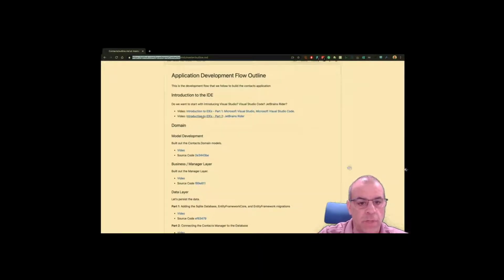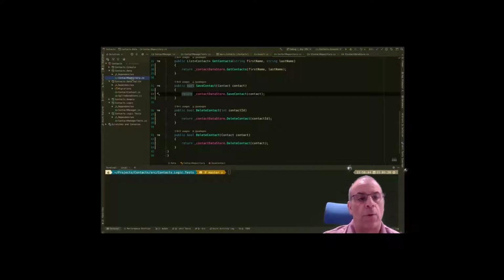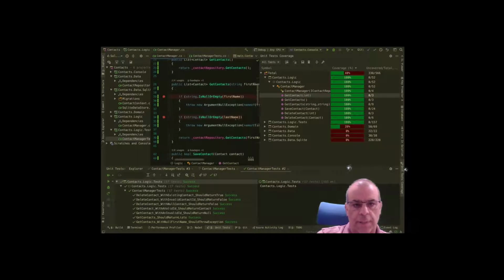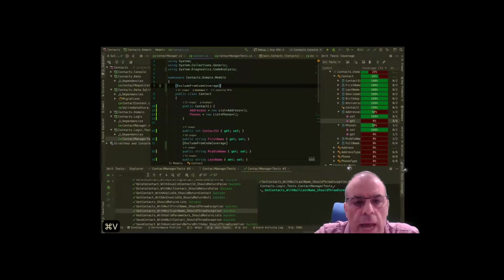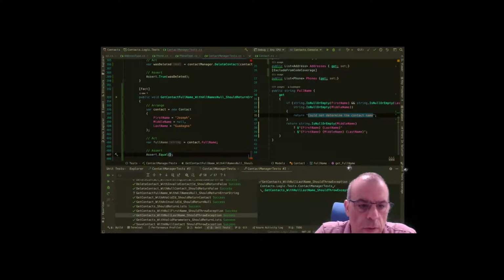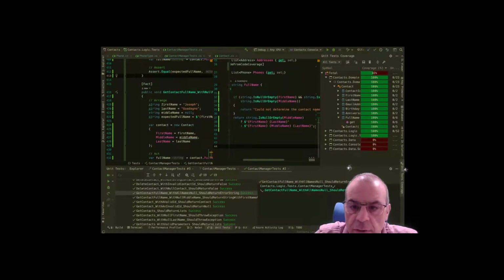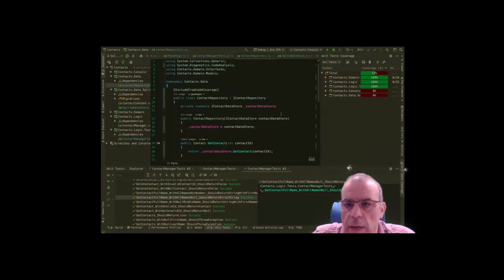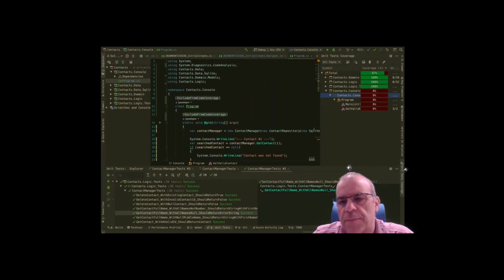Coding with JoeG - Contacts Application - Code Coverage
In this episode, we look at our application's code coverage. What it means and how to improve it.